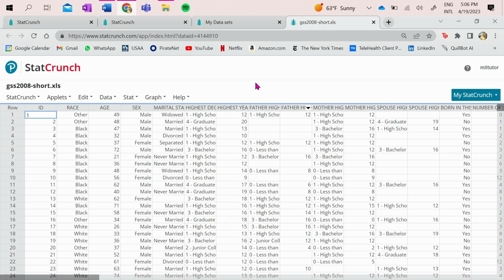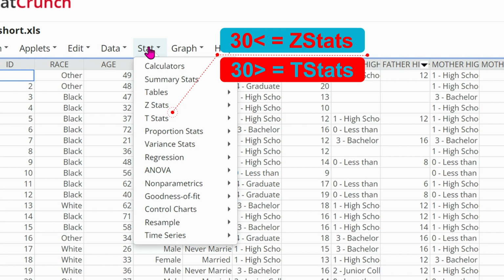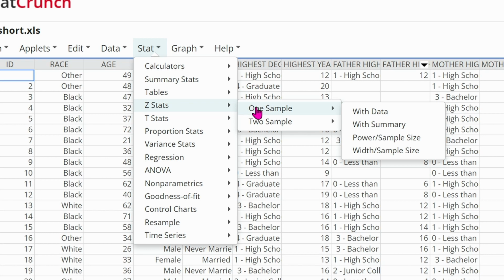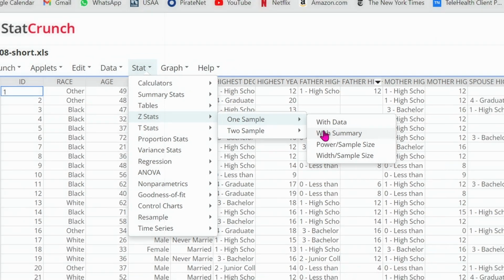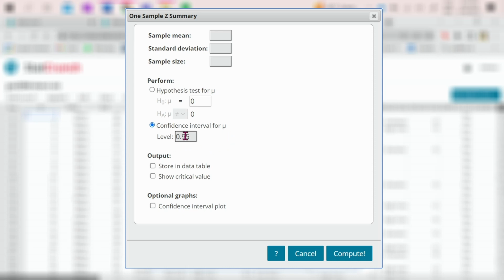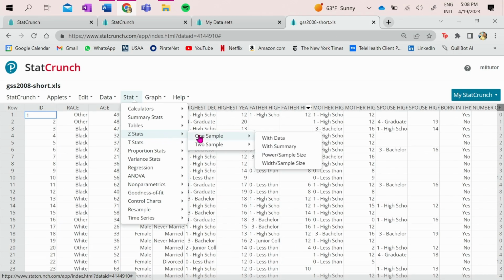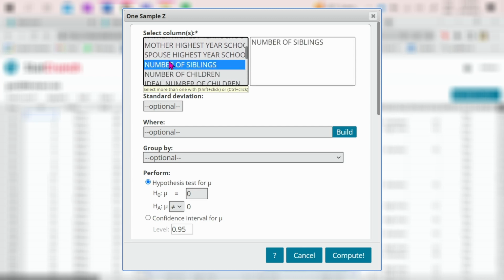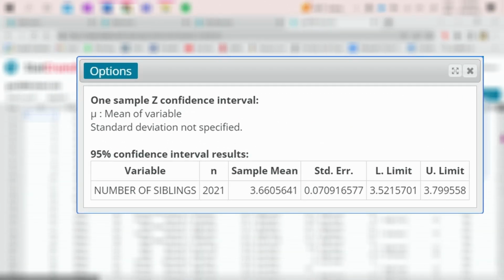MLL: Stat Crunch - Interval Mean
The Math Learning Lab has produced a series of videos featuring some of our most covered topics.

In this video we cover Confidence Interval. For more help and to check us out in person visit us